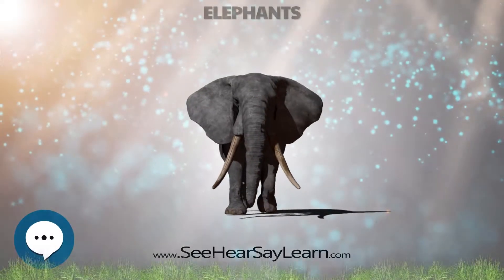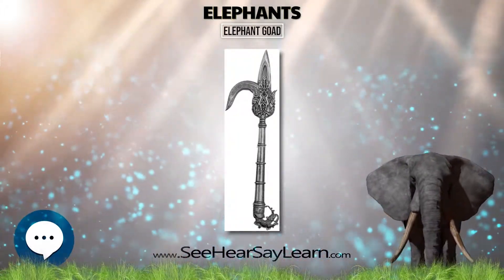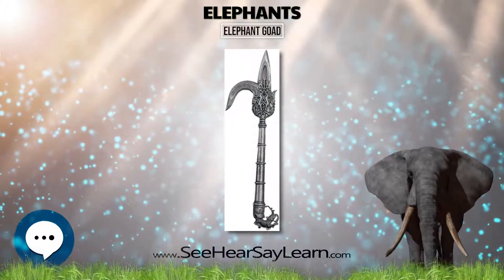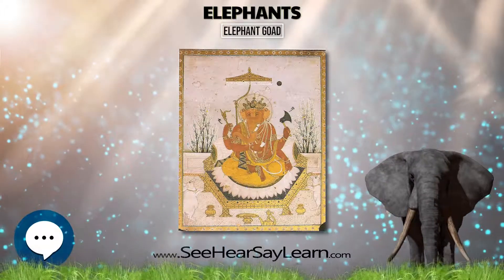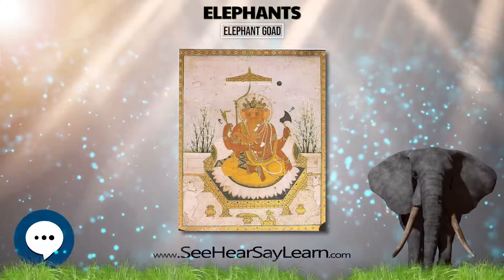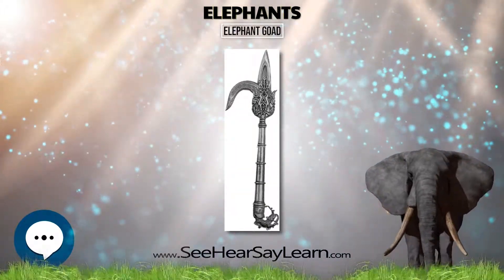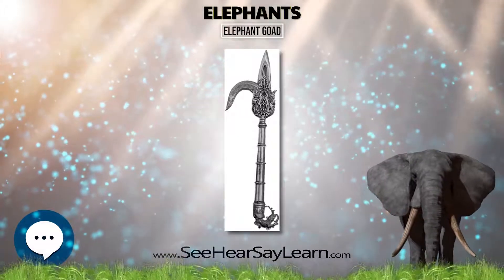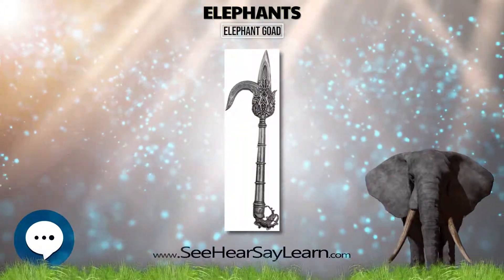Elephant goad 🐘🌴🐘 All Things Elephants 🐘🌴🐘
The elephant goad, bullhook, or ankus (from Sanskrit aṅkuśa or ankusha) is a tool employed by mahout in the handling and training of elephants. It consists of a hook (usually bronze or steel) which is attached to a 60–90 cm (2.0–3.0 ft) handle, ending in a tapered end.
In this series of elephant videos we're covering as much about these awesome beasts as we could find.
This video is about "Elephant goad".
Link to Amazon.com